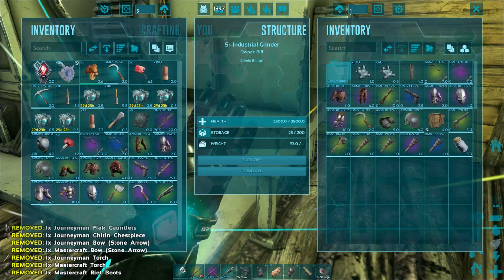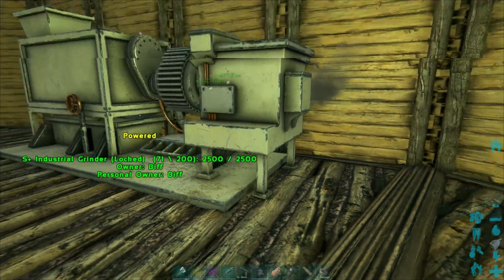ARK Gacha Best Food For Loot - The Complete Series Ep82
In this ARK solo episode we test what is the best Gacha food for loot

🎮 My Rig:
ASUS ROG Maximus XI Code Z390 Motherboard
Intel Core i9-9900K Processor
Corsair iCUE H150i RGB Liquid CPU Cooler
G.SKILL F4-3866C18D-16GTZR Trident Z RGB Series 16 GB (8 GB x 2) DDR4 3866 MHz PC4-30900
Samsung SSD 970 EVO Plus 500GB NVMe
Samsung SSD 970 EVO Plus 1TB NVMe
EVGA GeForce RTX2080Ti FTW3 Ultra
Phanteks Evolv X Case
Plantronics RIG 500E Headset
BenQ EW3270U 32 Inch 4K Computer Monitor